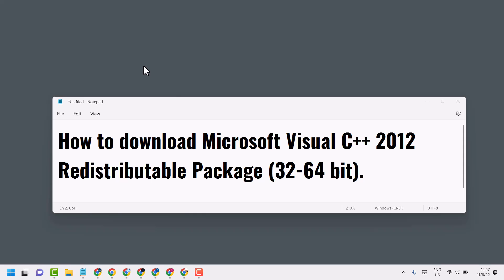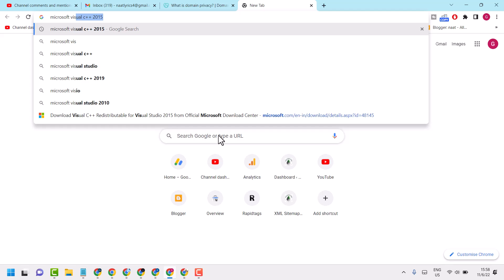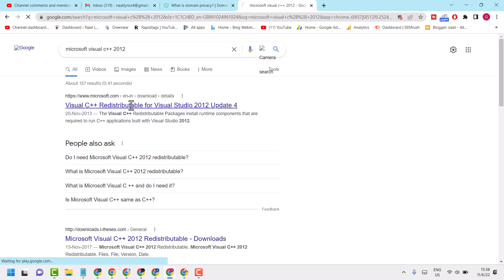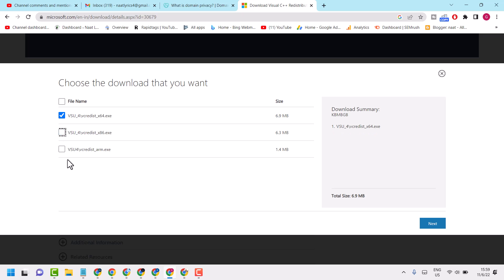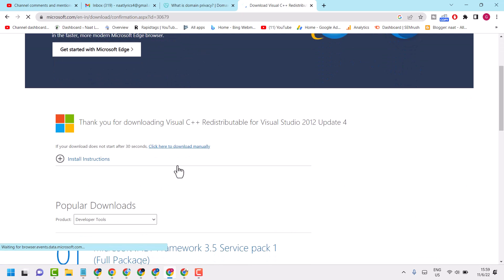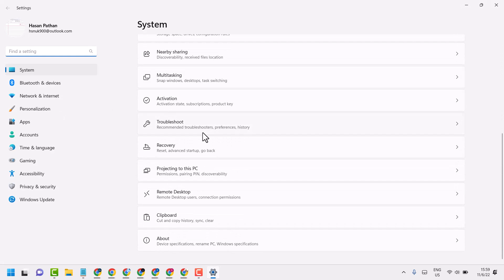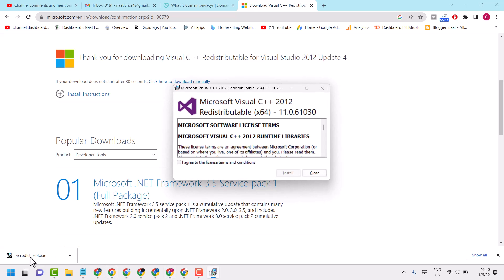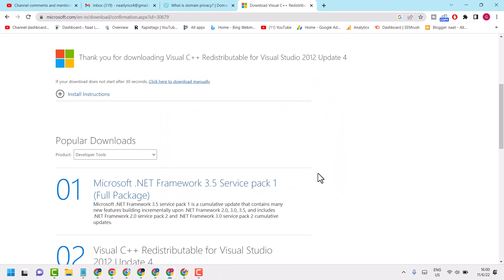How to download Microsoft Visual C++ 2012 Redistributable Package 32 64 bit